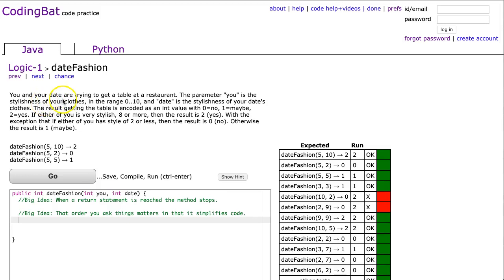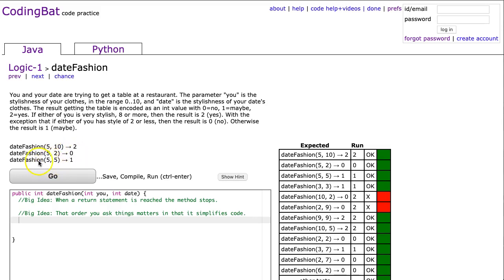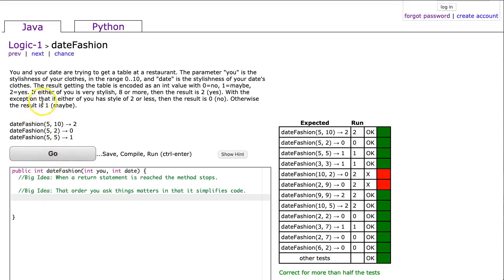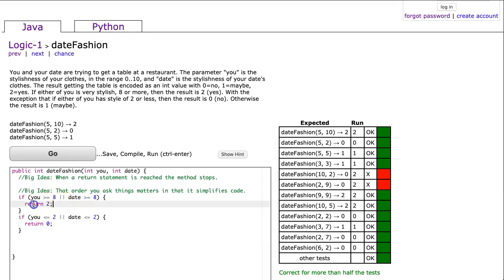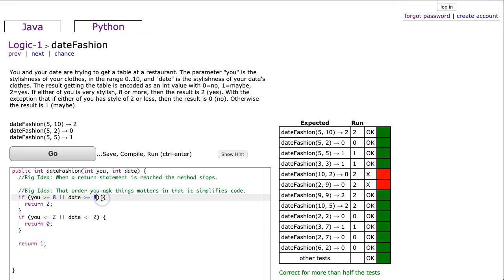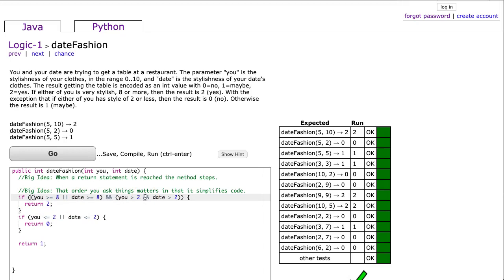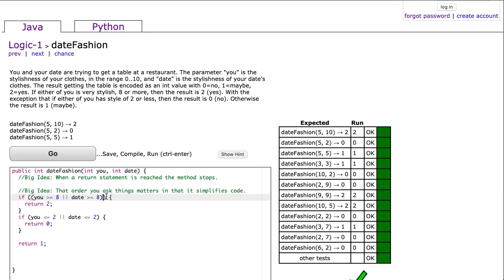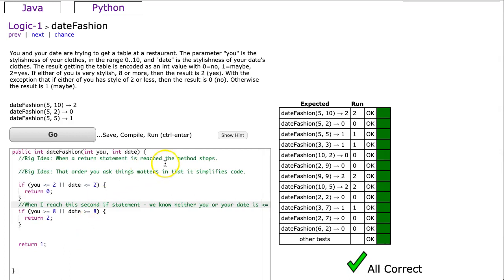Codingbat - dateFashion (Java)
This is the video solution to the codingbat problem dateFashion from Logic 1.